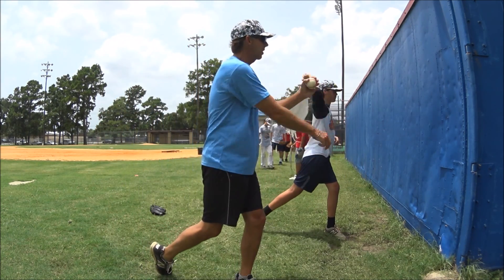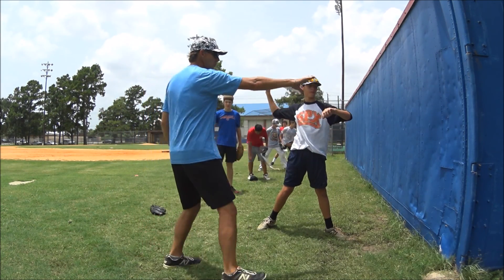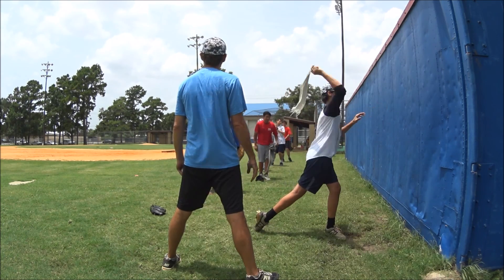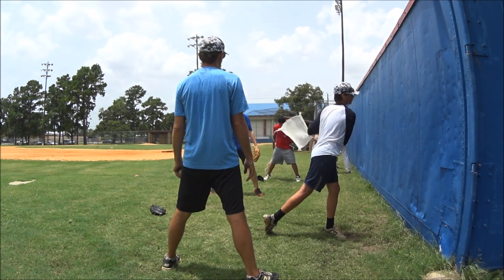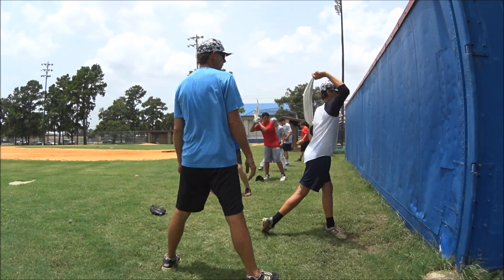Edward using The Towel Drill to improve his throwing mechanics in baseball.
Here Edward uses the stack towel drill to work on his pitching mechanics. The towel drill is the best drill in the world for throwers. By developing a good kinematic sequence athletes will have better health and performance in the game of baseball.